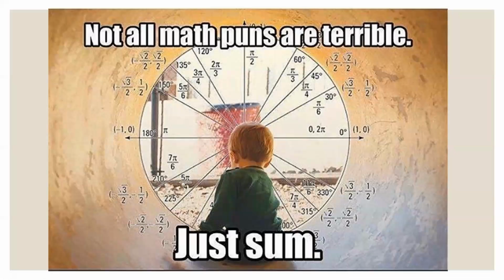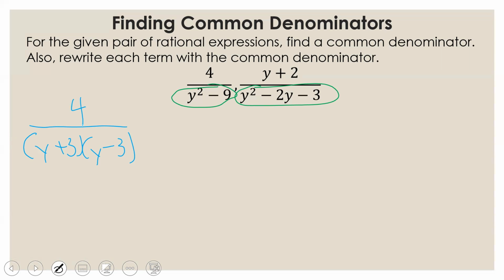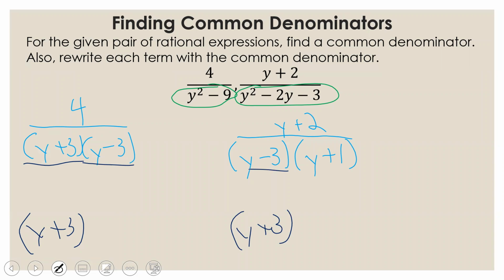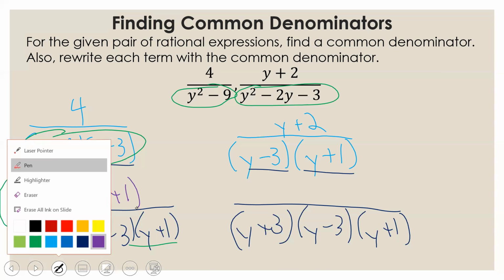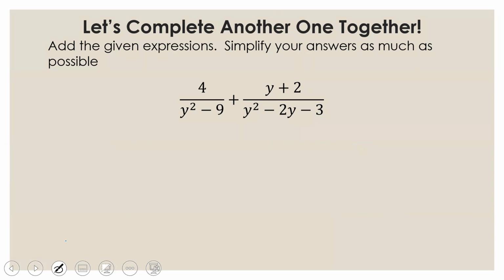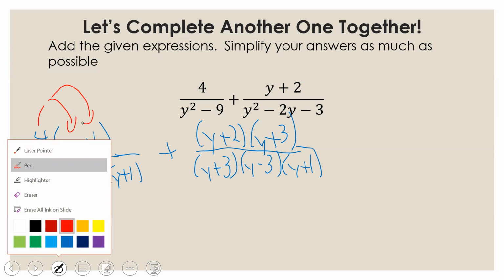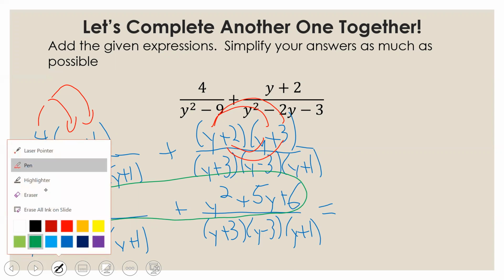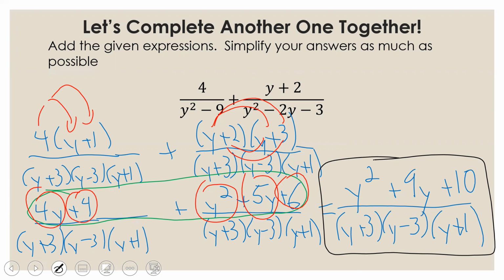PreCalc: Adding/Subtracting Rational Expressions Part 3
Part 3 of the video about Adding and Subtracting Rational Expressions.